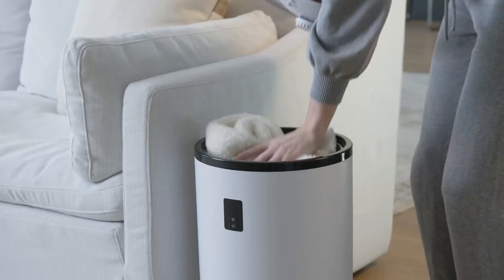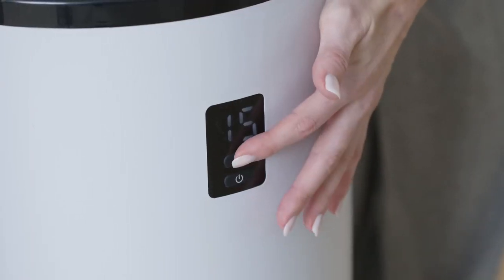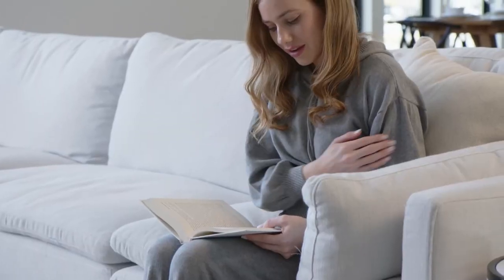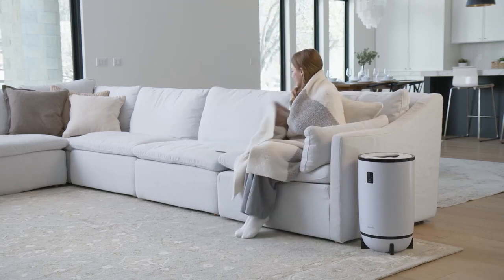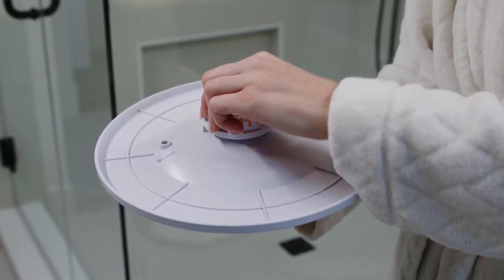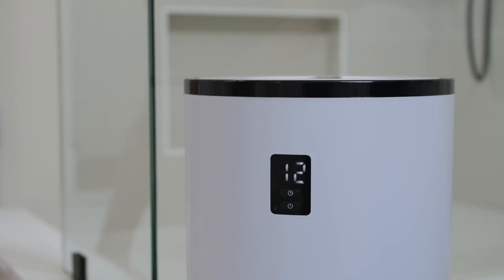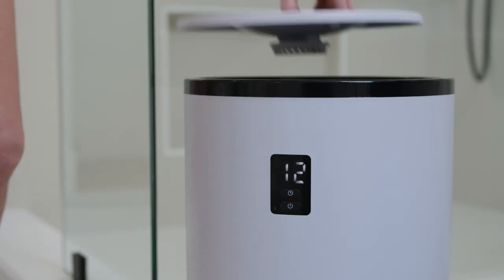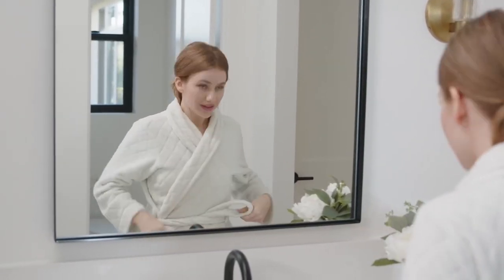SereneLife Bucket Towel Wamers, with Customized Fragrance for Spa and Bathroom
SereneLife Bucket Towel Wamers, with Customized Fragrance for Spa and Bathroom best new products